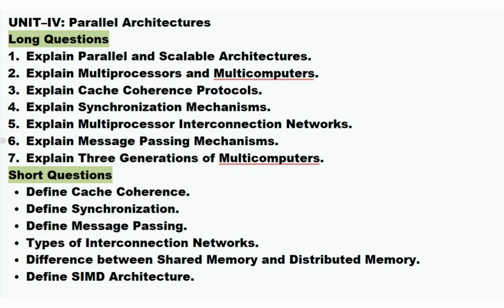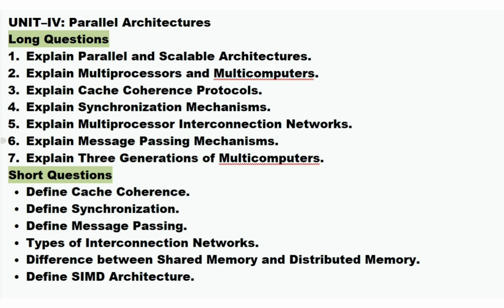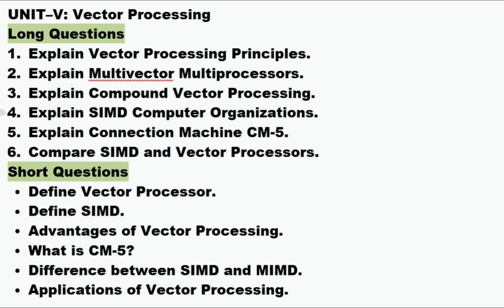Advanced Computer Architecture Important Questions 2026 | M.Tech CSE Sem 2 | JNTUH | 1 Year Exam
In this video, we cover the Advanced Computer Architecture Important Questions 2026 for M.Tech CSE Semester 2 (JNTUH). These questions are selected based on previous year question papers, repeated exam patterns, and high-weightage topics to help you prepare effectively.

📘 Subject: Advanced Computer Architecture
🎓 University: JNTUH
👨‍🎓 Course: M.Tech CSE
📚 Semester: 2
📅 Exam Year: 2026

In this video:

- Important Questions for 2026 Exam
- High-Weightage Topics
- Previous Year Question Analysis
- Unit-wise Exam Preparation
- Last-Minute Revision Questions
- Exam-Oriented Preparation Tips